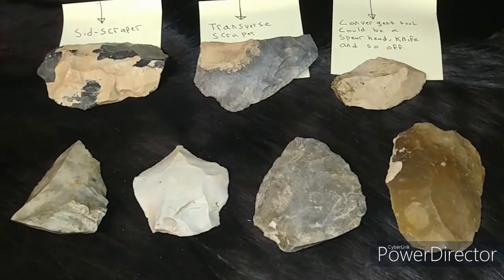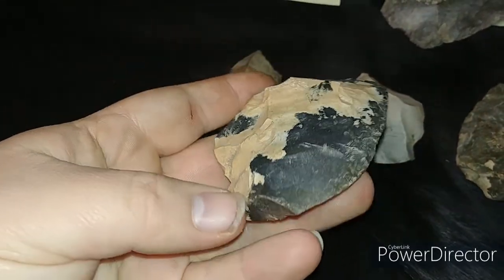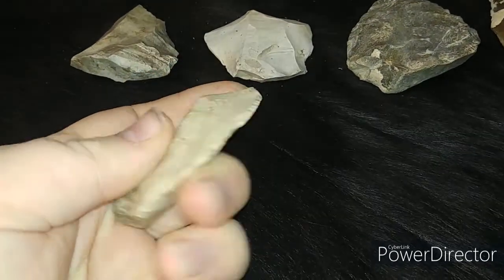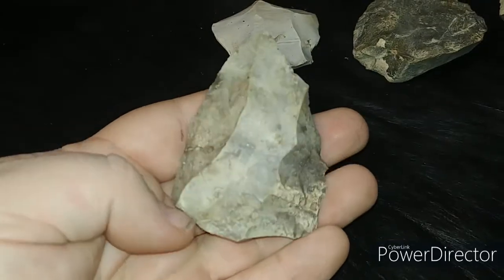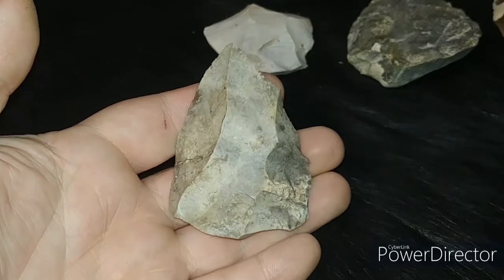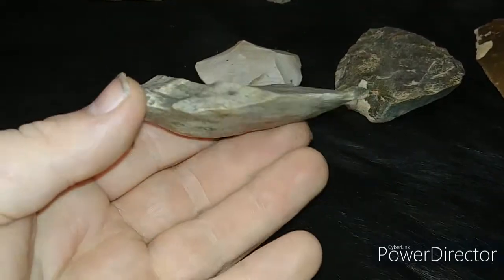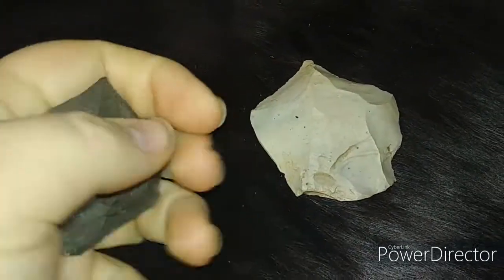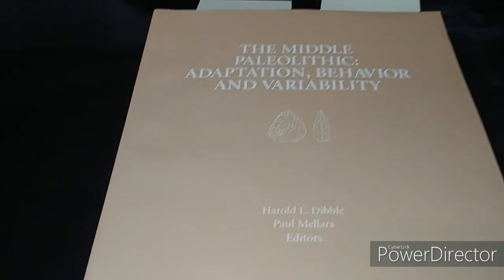120,000 year old Neanderthal artifacts from France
Hope you enjoyed this video! I didn't want to post these artifacts until i was semi confident as to what each lithic was i think i did a good job but if you know more than me please let me know i am always happy to learn more. Please consider checking out his book on amazon.
i did my best to research each lithic and tried to match them with the correct area and roughly the same time, tell me what your favorite one is down in the comments!

Media links, hope you find something you can join!

Thank you again Neanderthal Joe